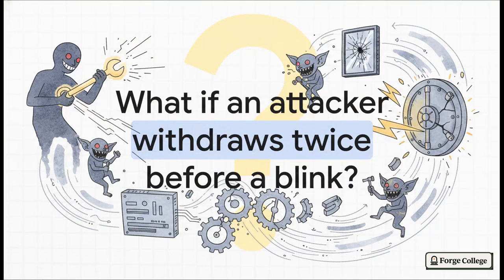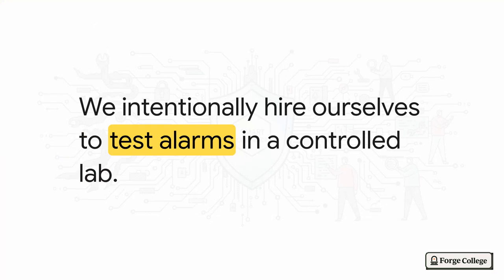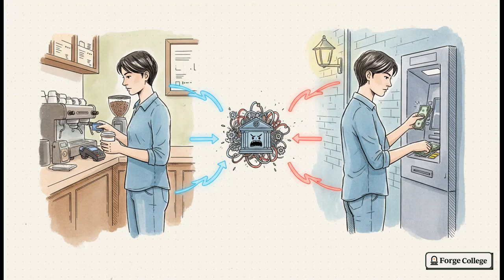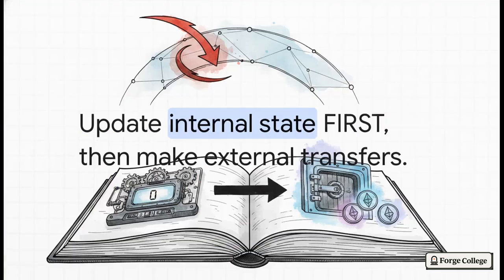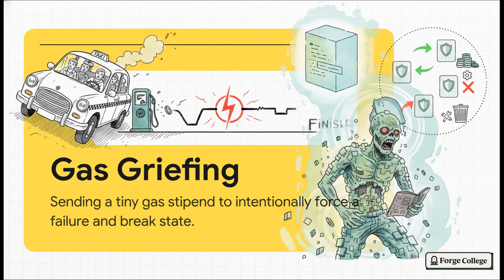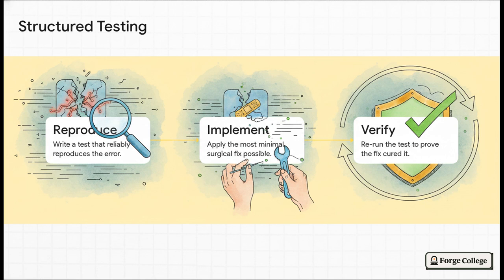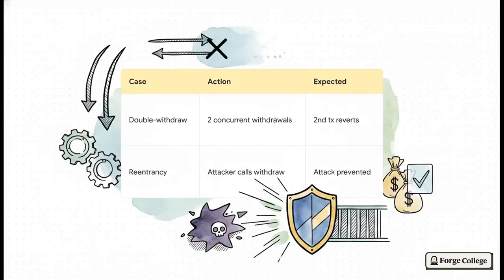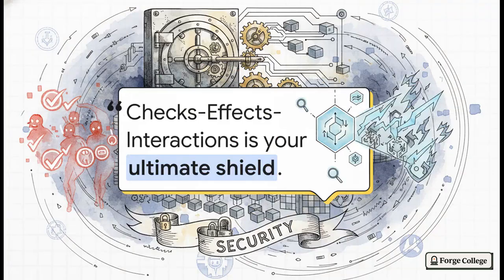Testing and Resilient Error Handling — Forge College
Can your Ether deposit and withdrawal system survive adversarial conditions and satisfy an audit? This lesson teaches how to identify, reproduce, and fix real-world edge cases so your integrated module becomes demonstrably resilient.

What you'll learn: You will identify and prioritize test cases that exercise deposit and withdrawal edge conditions — reentrancy, partial state updates, omitted events, and gas-related failures — and convert them into deterministic automated tests. The lesson shows how to extend an existing test harness (Hardhat-based) to add failing tests, run deterministic reproduction steps (forking, impersonation, snapshot/revert), and use artifact-driven assertions to validate audit logs and event schema. You will apply targeted fixes in contract code and auxiliary test helpers, re-run the full suite to verify regressions are resolved, and produce a structured debug report that maps issues to acceptance criteria and remaining residual risks.

Who this is for: Intermediate Solidity developers who are comfortable with Hardhat, Node.js tooling, and an existing deposit/withdrawal implementation. Prior knowledge of Solidity security patterns (reentrancy guards, authorization checks) is assumed.

Key topics covered:
- Reentrancy and nonReentrant patterns with deterministic exploit tests
- Partial state update and atomicity failure cases and fixes
- Event omission, audit-log validation, and event schema checks
- Gas-related failures and reproducing out-of-gas conditions
- Writing deterministic reproduction steps and automated Hardhat tests
- Producing a structured debug report that maps to acceptance criteria

Ready to harden your contracts and produce audit-ready evidence?